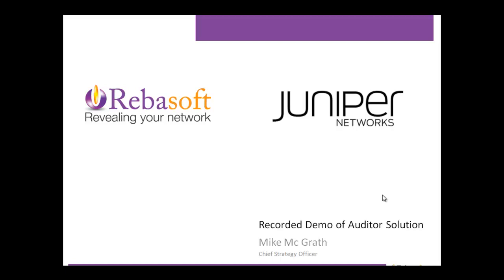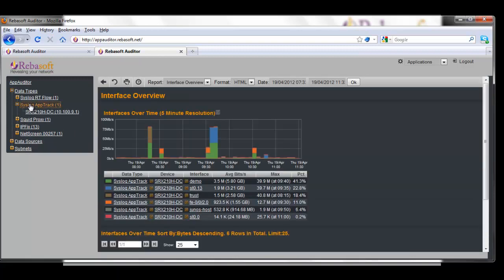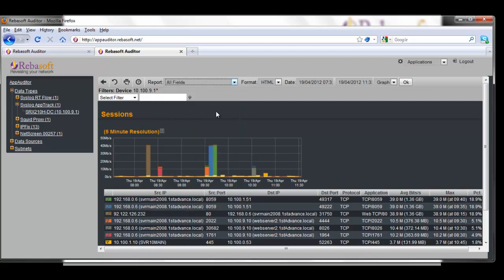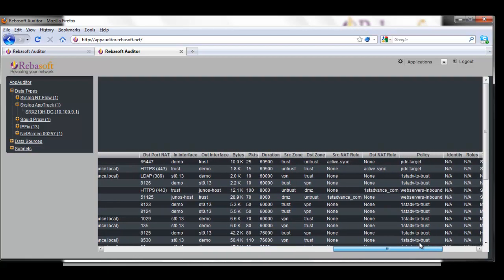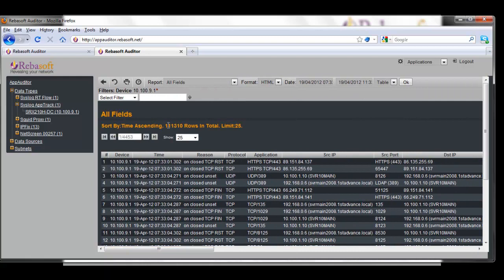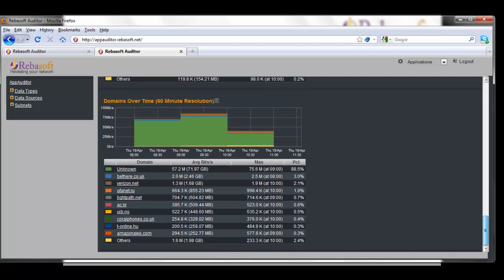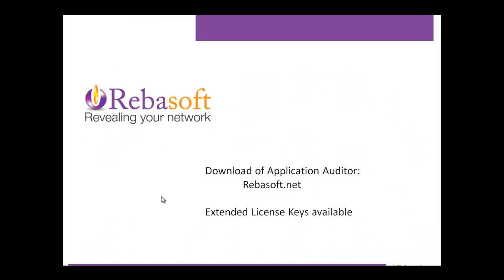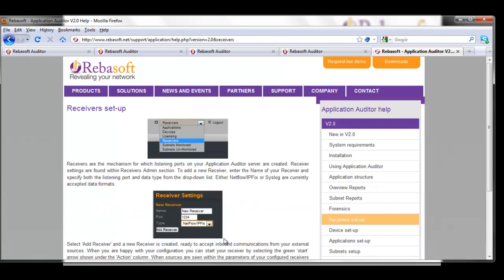Junipers AppSecure AppTrack in AppAuditor from Rebasoft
Junipers AppSecure AppTrack sent from SRX presented and stored in Rebasofts AppAuditor.Providing full Audit of ALL sessions through the SRX including USer and nested Applications